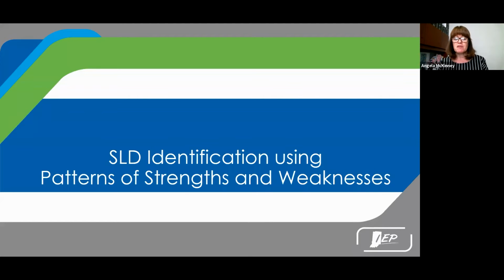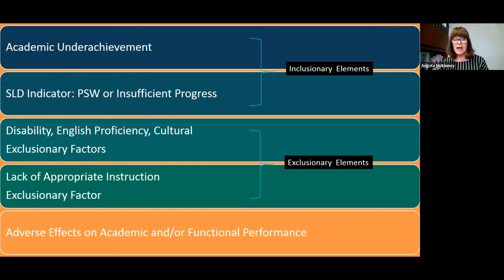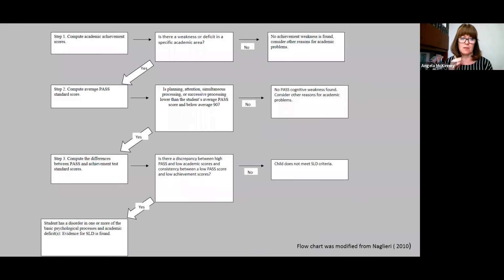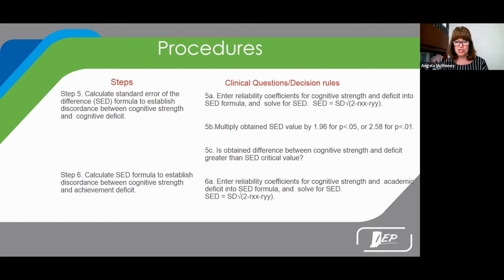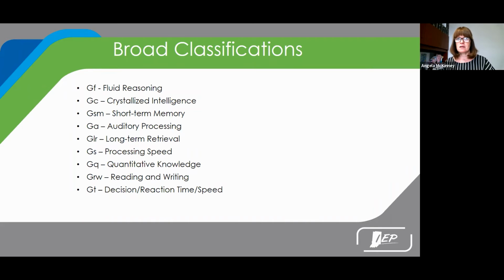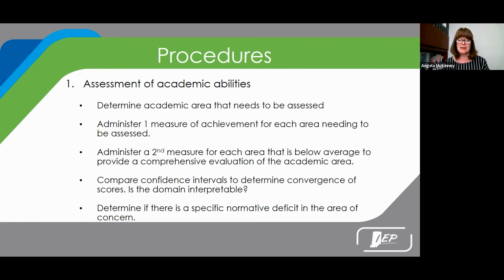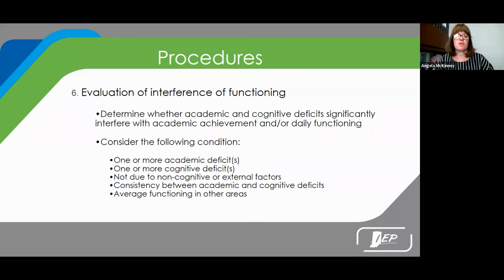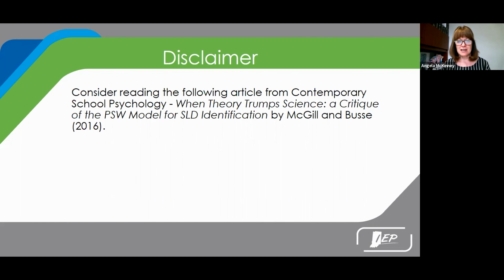Educational Diagnosticians - SLD Identification Using Patterns of Strengths and Weaknesses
Educational Diagnosticians - SLD Identification Using Patterns of Strengths and Weaknesses with Angela McKinney Ph.D.